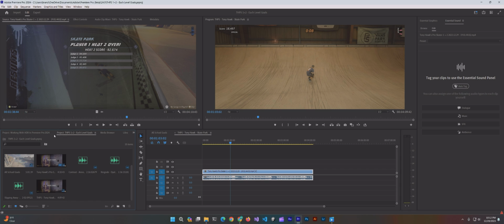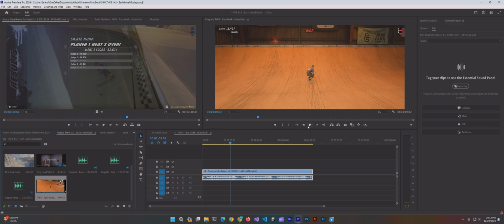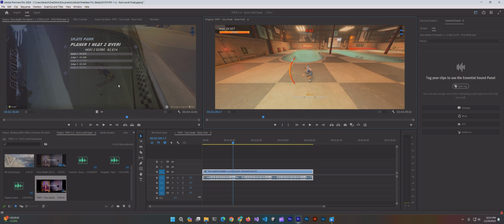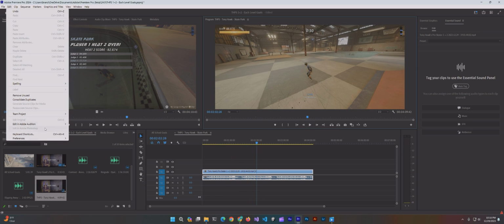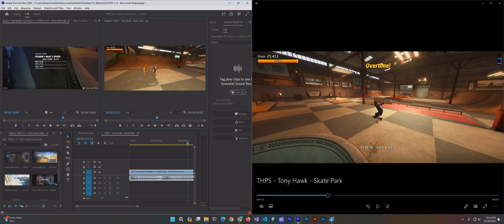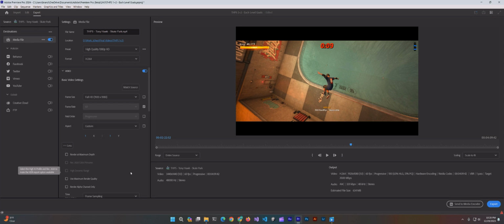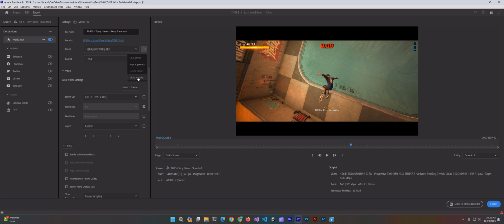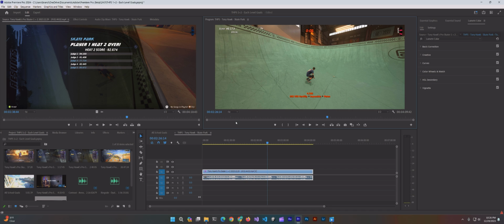Working With HDR In Premiere Pro 2024 - A Quick Guide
This is a quick guide to working with HDR content in Adobe Premiere Pro 2024 (and 2023). Weather you need to downgrade HDR content to export in SDR format or are struggling to work with HDR content, this video will help.

If you prefer a written tutorial or want more details, check out my blog post

Key moments:
0:00 Intro
0:14 HDR Source Video
0:40 Downgrading HDR to SDR
2:06 Exporting HDR Content in SDR Format
2:31 HDR Requirements
3:03 Premiere Pro HDR Settings
4:13 Compare Source With Premiere Pro
4:33 HDR Color Settings
5:08 Export Media and YouTube HDR Requirements
6:42 Outro / Thanks For Watching!